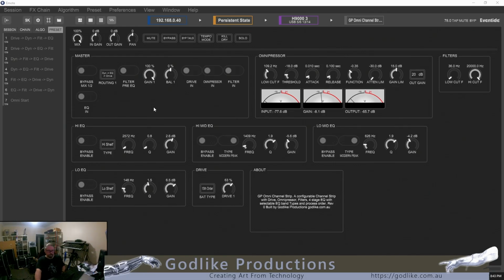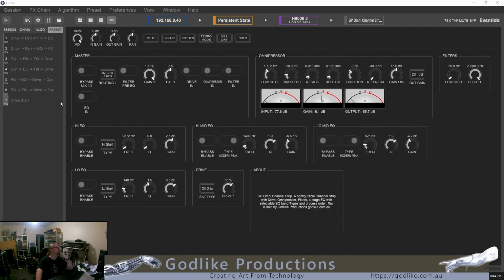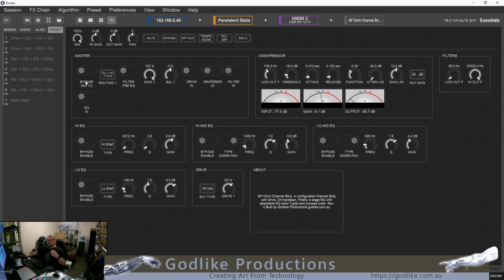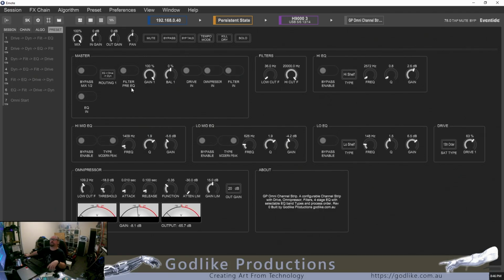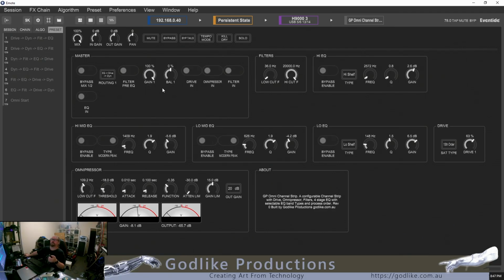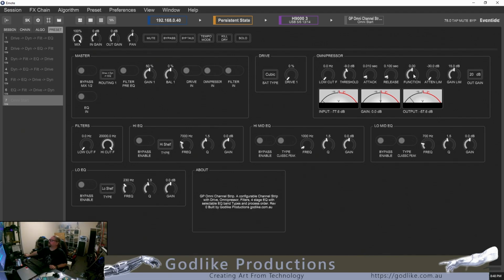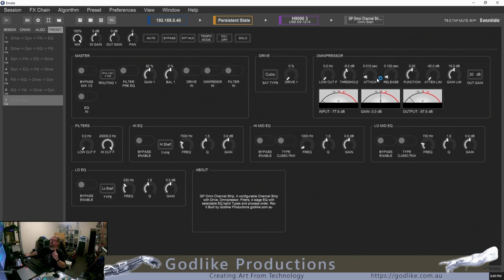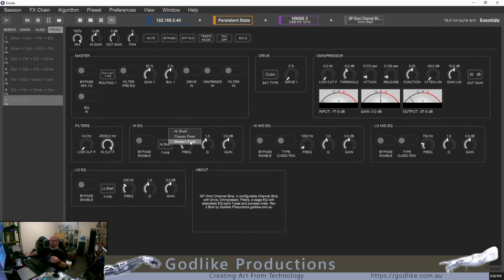H9000 Omni Channel Strip Stereo Demo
A demo of the latest H9000 algorithm. This time a channel strip featuring reconfigurable dsp order, with a filter, 4 band parametric eq, analog drive and the omnipressor as the dynamics processor.  Each dsp unit can be optionally bypassed.